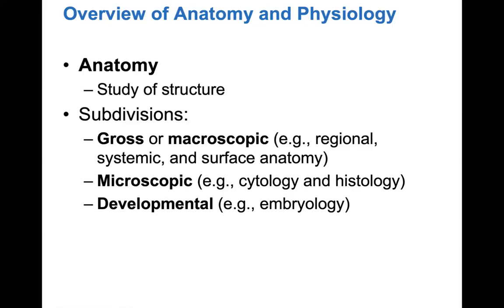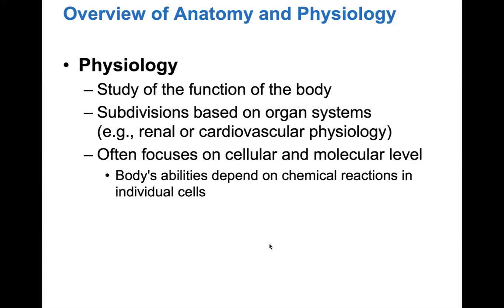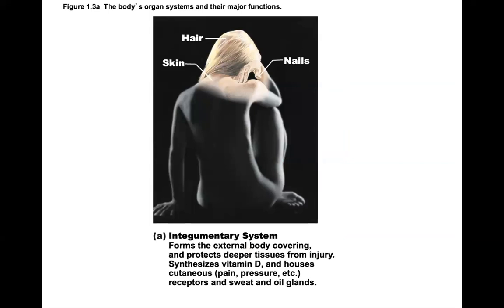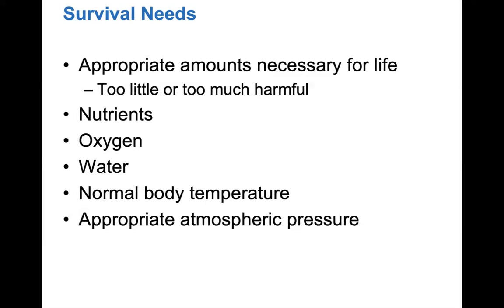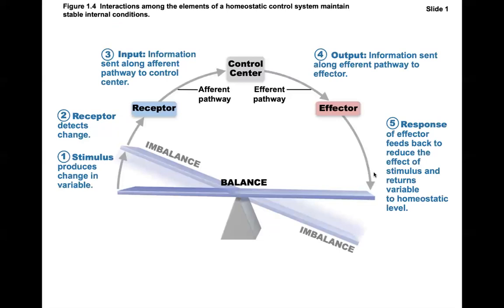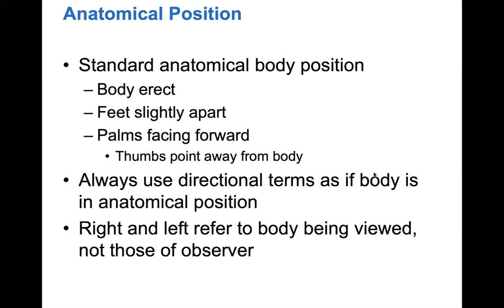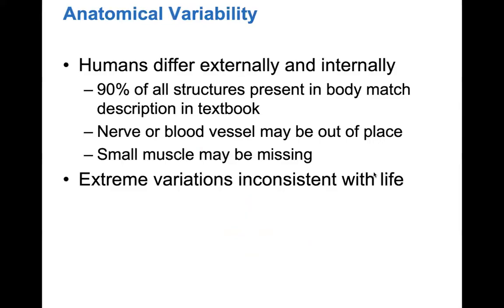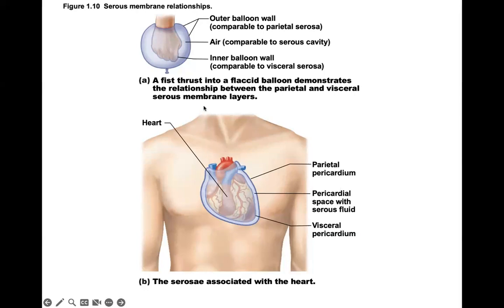BIO-109 Chapter 1 Recorded Lecture (Updated Su23)